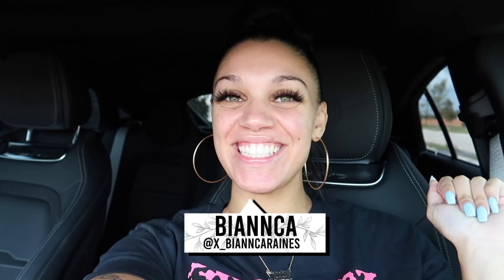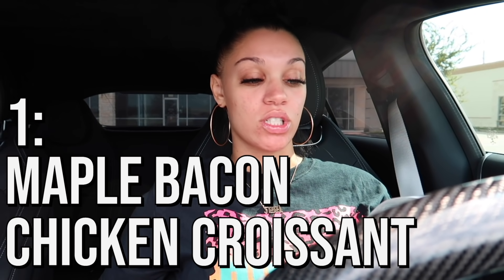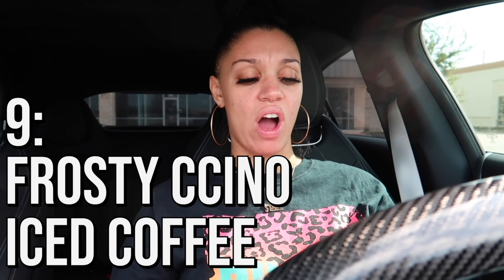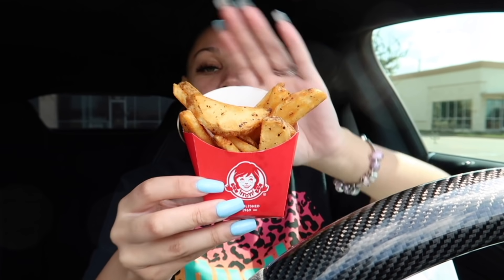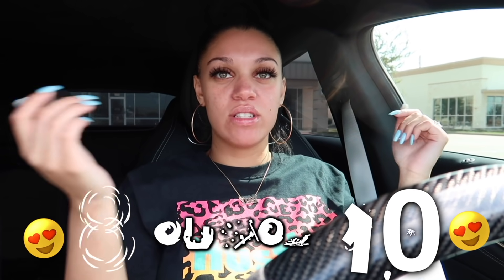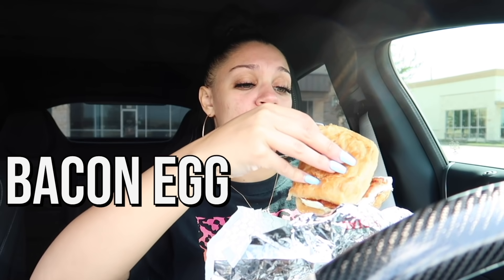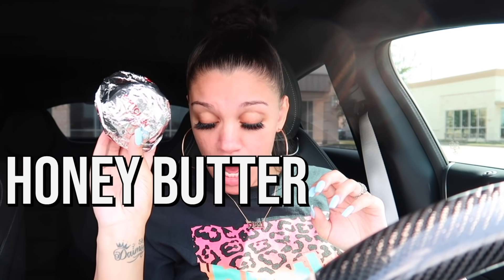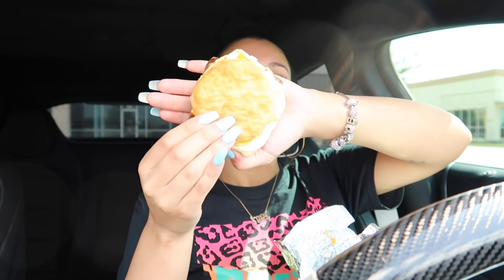Trying The ENTIRE Wendys BREAKFAST Menu!!